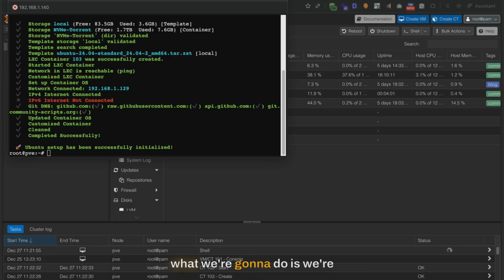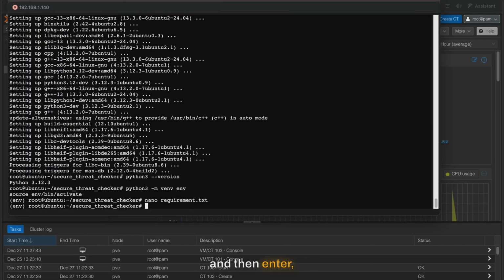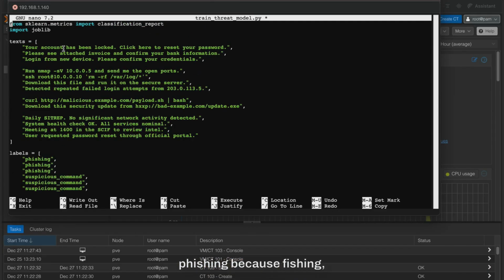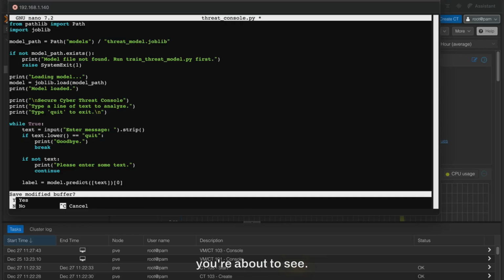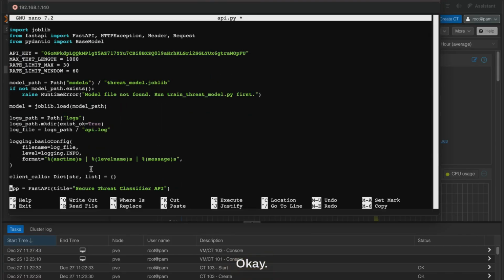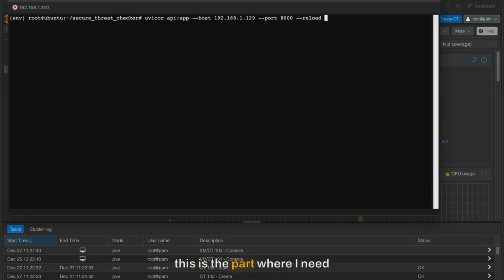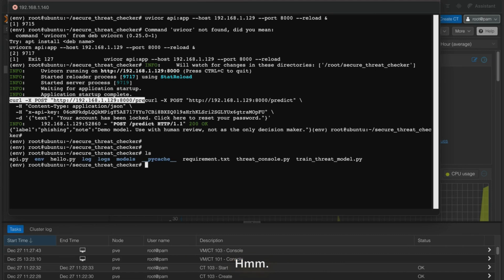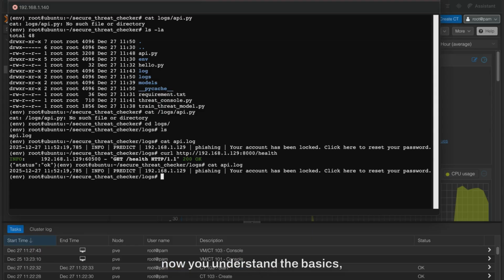How to Build a Secure Cyber AI Tool (Beginner Project – Step by Step)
Learn how to build a small cybersecurity AI tool that reads text and tells you if it is phishing, malware, a hacking command, or safe. This video shows the full build from start to finish. We train the AI model, deploy it using FastAPI, secure it with an API key, and test it using curl just like a real-world cyber tool.

What You Will Learn:
How to train a small AI model using Python
How to serve AI with FastAPI
How to add basic security (API key, logs, rate limit)
How to test AI like a real service
Why secure AI matters in cyber environments

Project Workflow:
Train → Deploy → Secure → Monitor

Comment “send it” if you want more cyber AI projects.